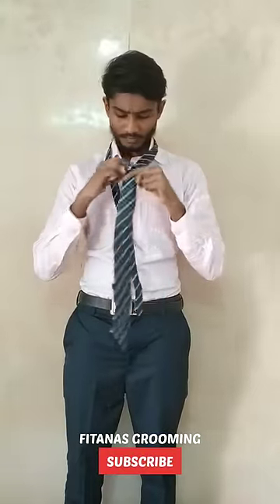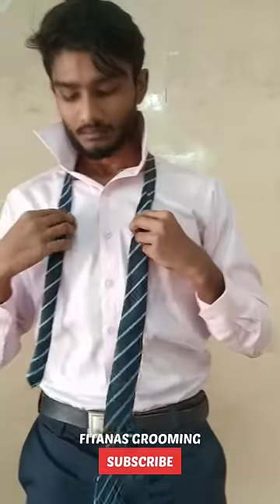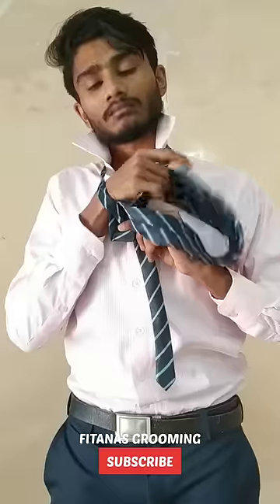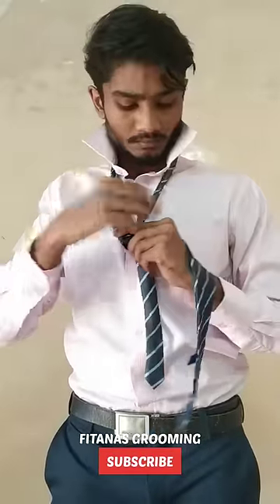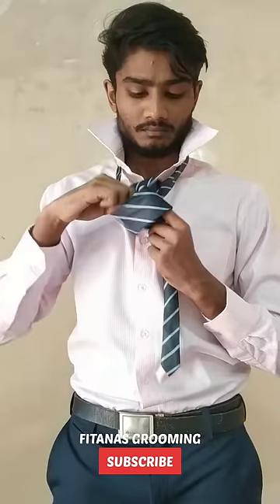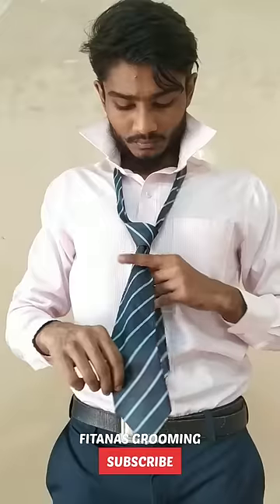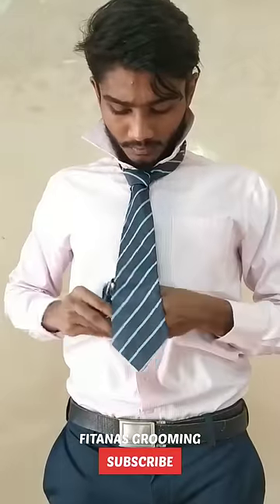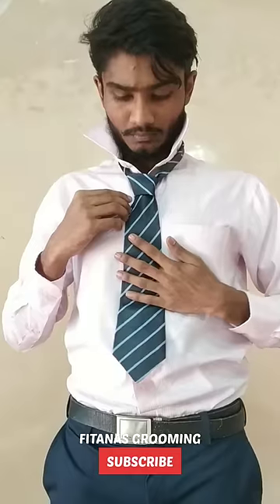Formal outfit ideas | How to wear a tie in Tamil